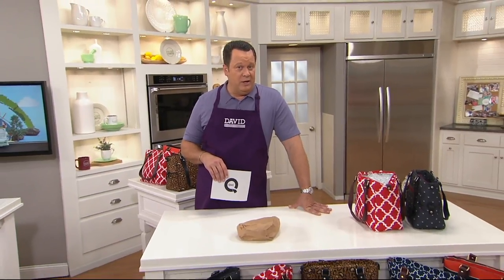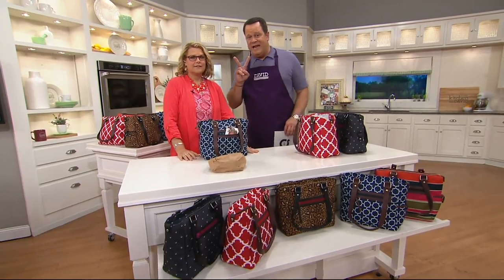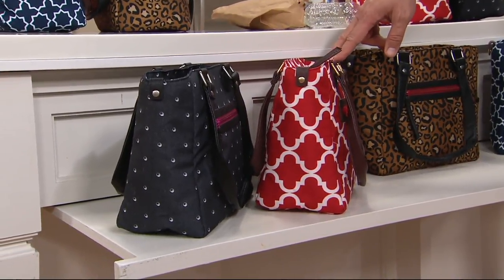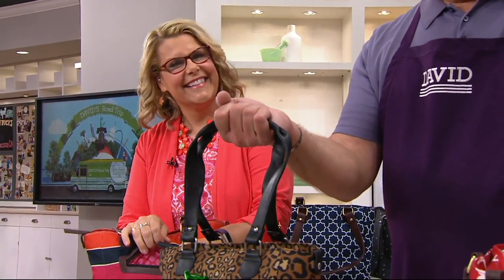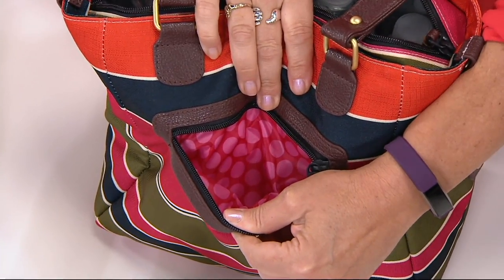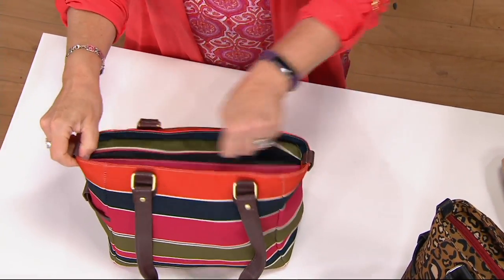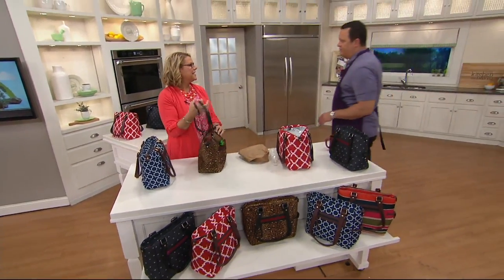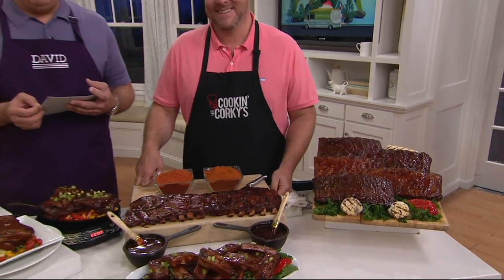California Innovations Designer Insulated Tote on QVC